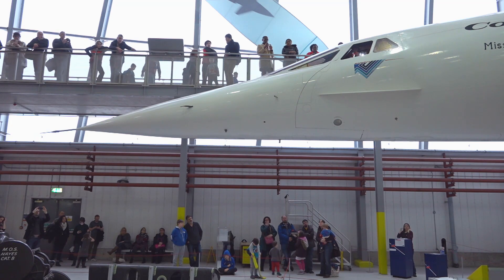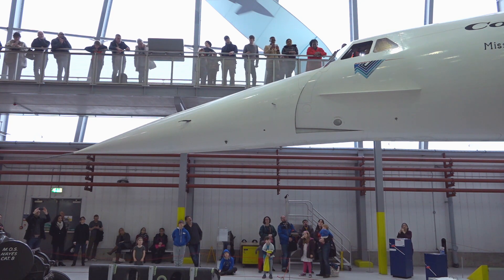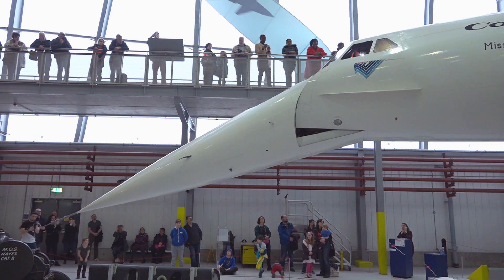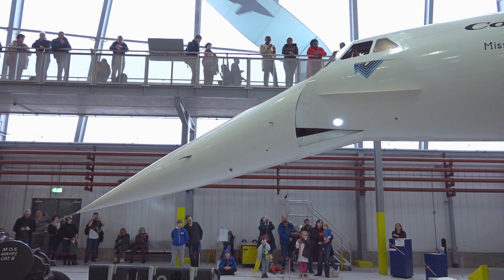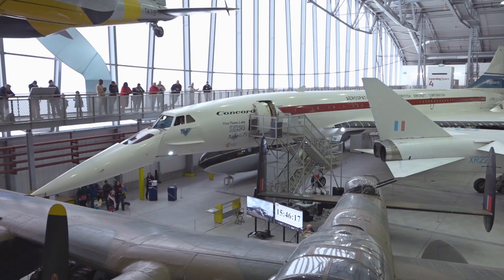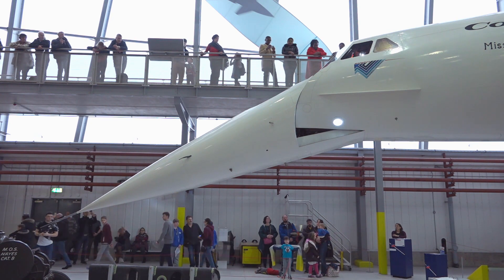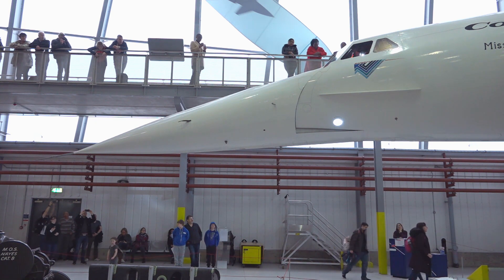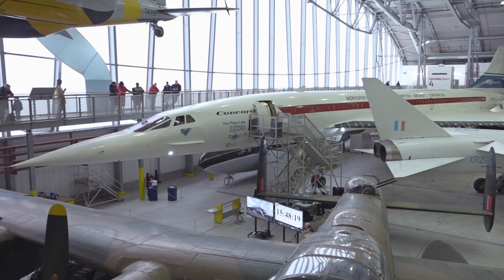Pre-production Concorde 101 G-AXDN - Nose lowering demonstration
CONCORDE TAKES A BOW

Why does Concorde have a droop nose? The sharp angle of take off and landing in a delta wing aircraft means that the pilot cannot see the runway. For certification as a passenger plane the nose had to lower.

Pre-production Concorde 101 had a redesigned nose section that incorporated a fully transparent visor to replace the metal ones fitted to the prototypes.  They were not popular with the test pilots as they provided very poor forward vision.

The new nose section was designed by Marshall of Cambridge and has lowering angles of 5˚, 12˚ and 17.5˚.  During testing, 17.5 ˚ proved to be a droop too far!

Concorde 101 is part of the British Airliner Collection based at IWM Duxford and is one of  the most popular exhibits. It offers a rare opportunity to board and experience the interior of an aircraft which not only conducted five years of rigorous testing from 1971 but also set the speed record of 1,450mph or Mach 2,23,  flying at 63,700 feet.

We look forward to welcoming you back to Duxford but meantime hope you will enjoy this demonstration of a feature unique to Concorde 101. Demonstrations normally take place on the second and fourth Sunday every month.

For a 360˚ view inside Concorde 101 download the Concorde 101 app
Google Play

and
WaveFX

To find out more about The British Airliner Collection and The Duxford Aviation Society visit:

Instagram              britishairlinercollection
facebook               The British Airliner Collection